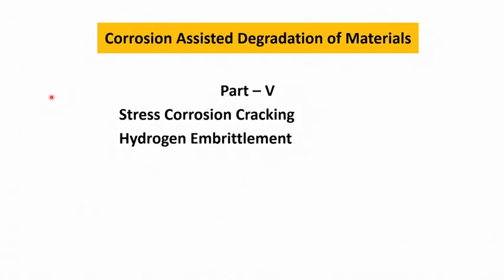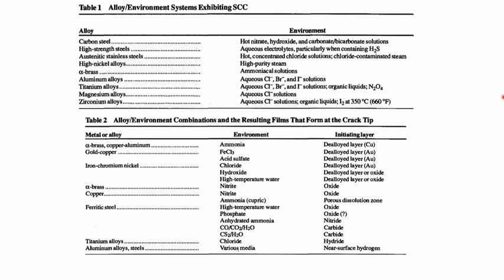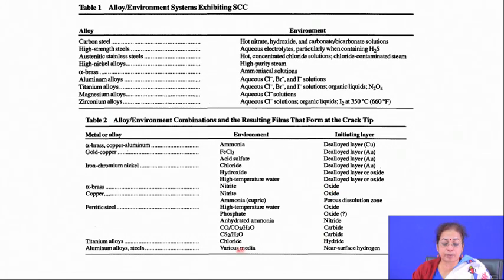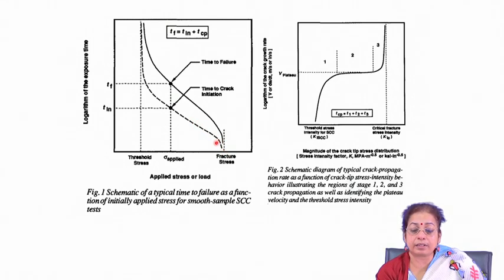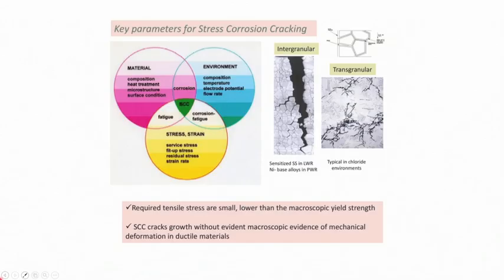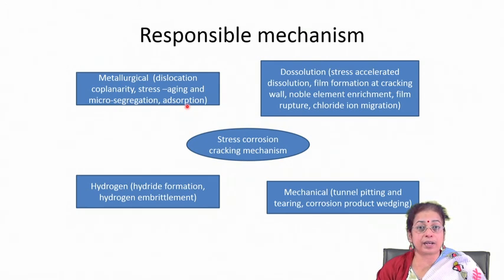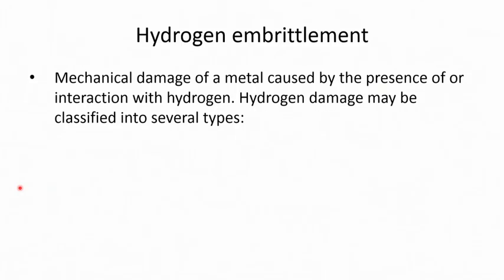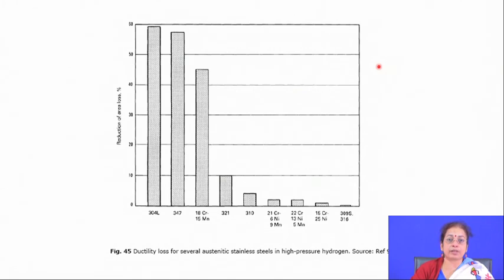Lecture 16 : Corrosion-V